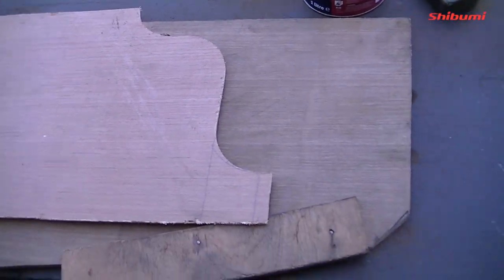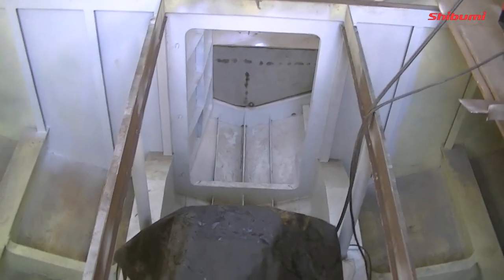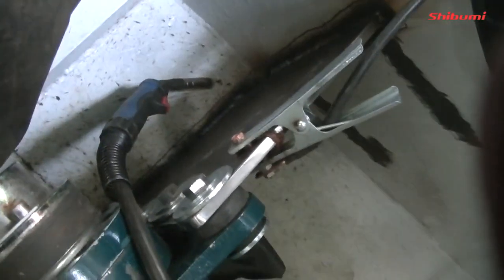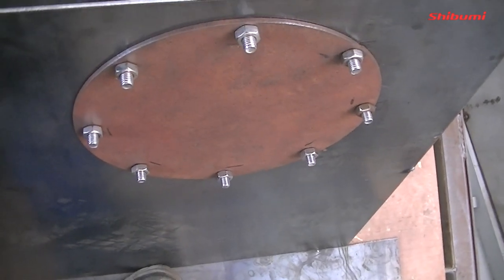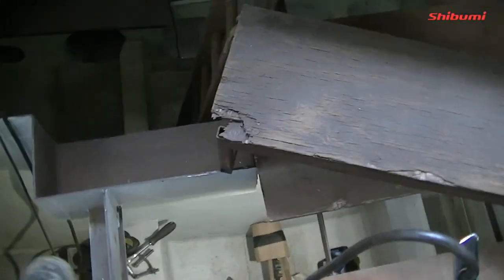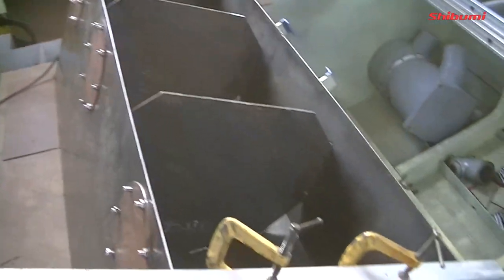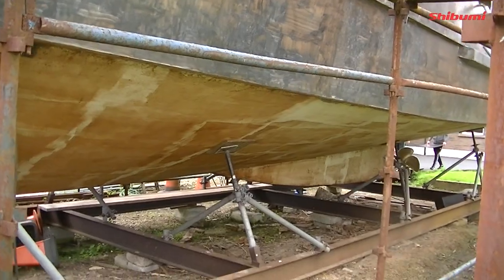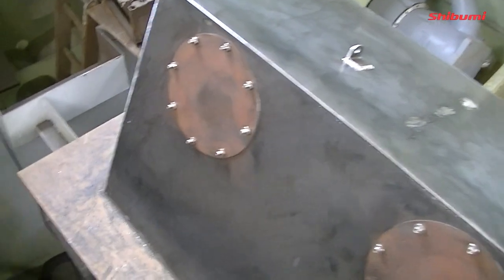Shibumi Boat Build EP 21 Building new fuel tanks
We build new fuel tanks, prep the hull for painting soon  and build the centre bearing plate.